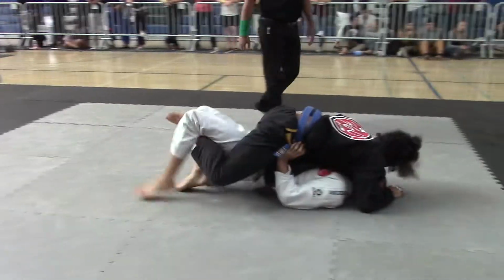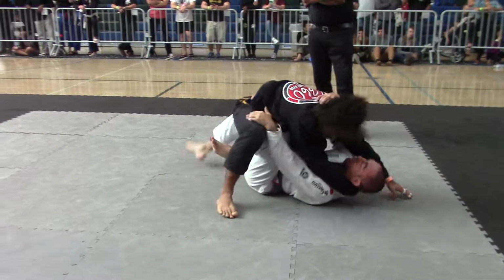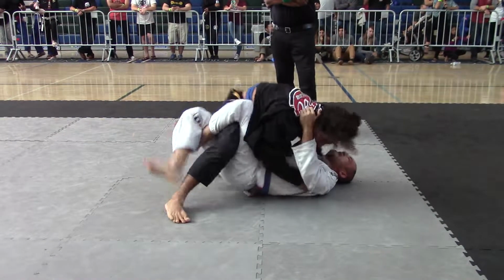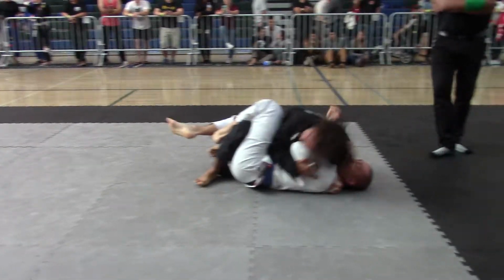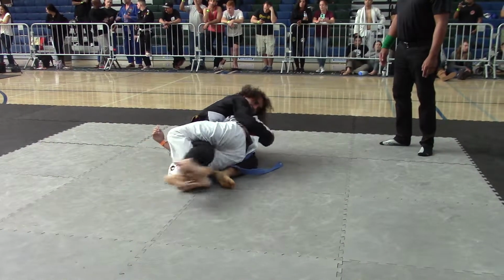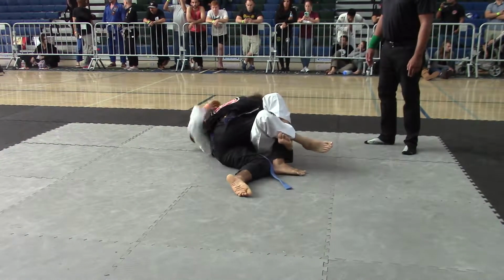November 5th 2017 Grappling X Jiu Jitsu San Diego Mat 2 Match 57